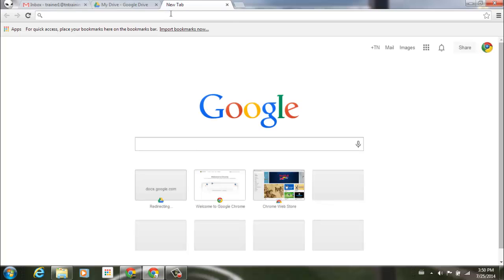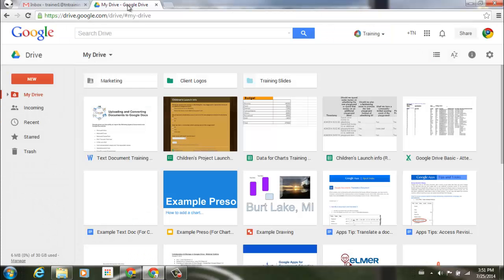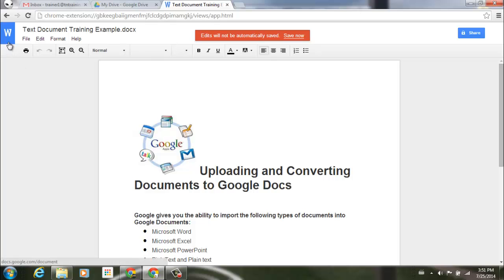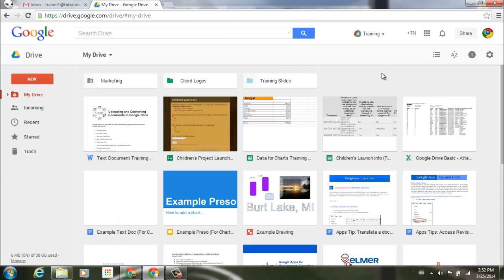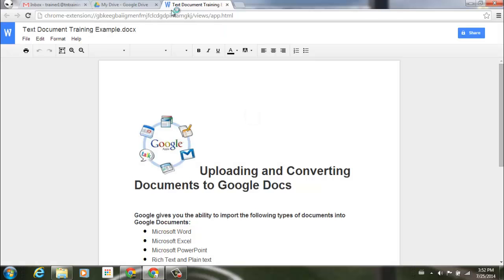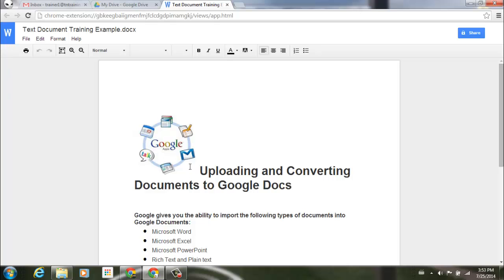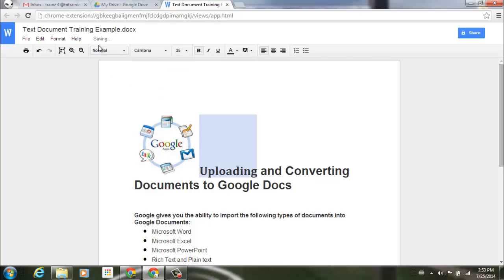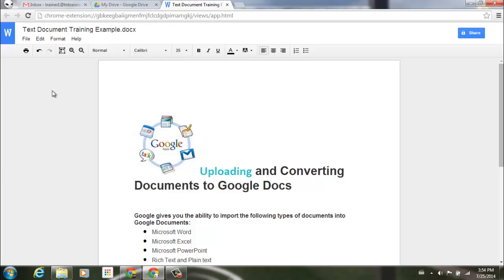Edit Microsoft Office Files in Chrome, ChromeOS, and Drive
Google Apps users can now edit Microsoft Word, Excel, and PowerPoint files directly from Google Drive, Gmail and the new Docs, Sheets and Slides home screens, without needing Microsoft Office. For ChromeOS users, there's nothing to install, it just works. Chrome users for Mac and Windows can install the “Office Editing for Docs, Sheets & Slides” extension and you’re good to go.